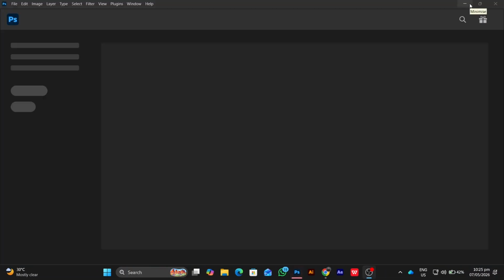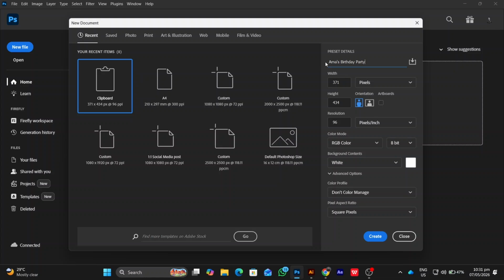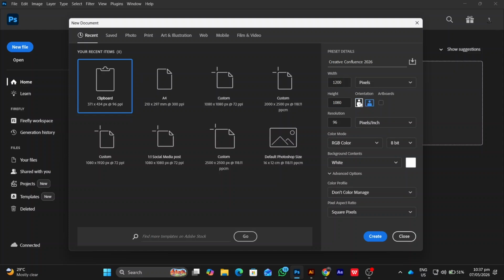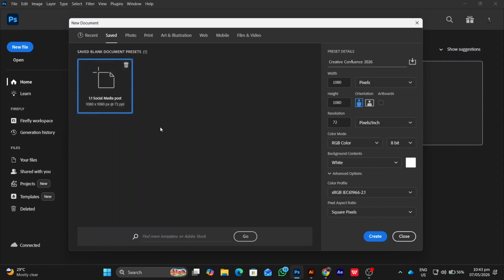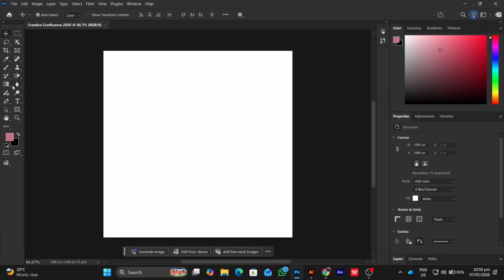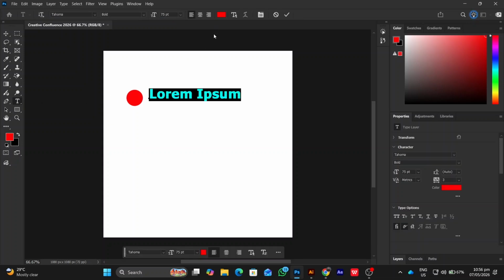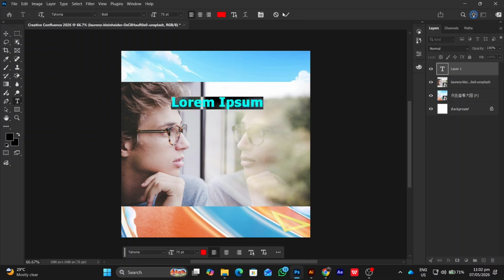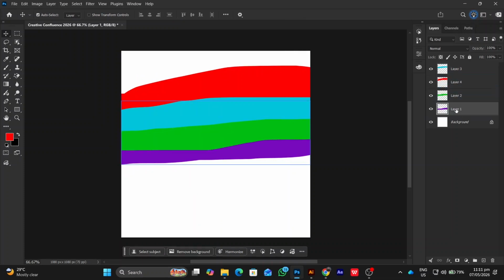Lesson 4: Introduction to Photoshop 1